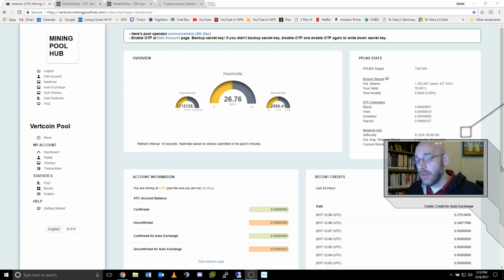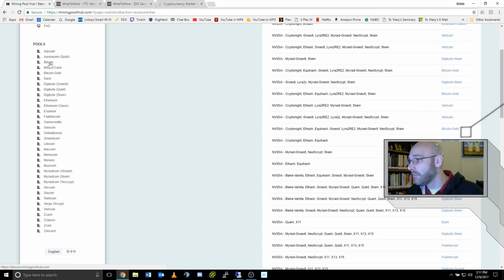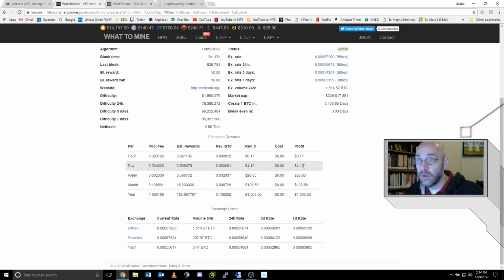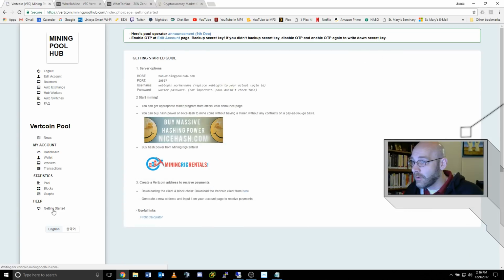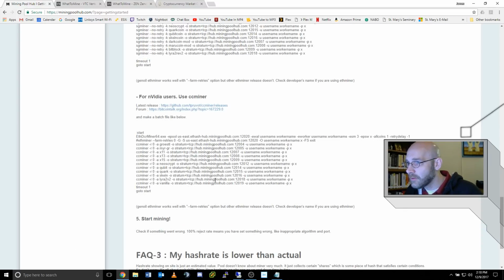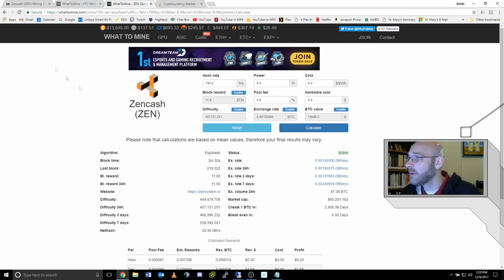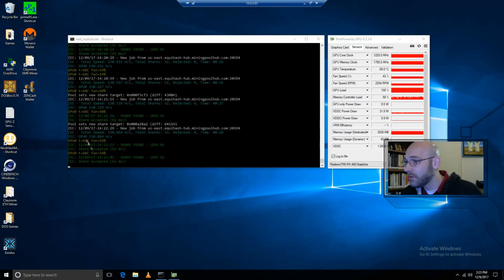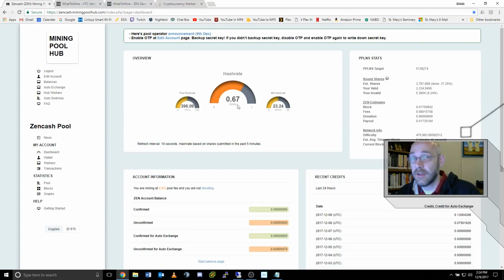NiceHash Alternative - Mining Pool Hub - Get Paid in BTC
Came across this mining pool while searching for an alternative to NiceHash and have been very pleased with the ease of use.  This is a video of what I have done to make the most profit from my GPUs and get paid in BTC--just like NiceHash!  It's straightforward and easy, anyone can do this.

Three Great Cryptocurrency Opportunities:

1. Mine for crypto using your own equipment!

2. No equipment?  No problem!  Do cloud mining.